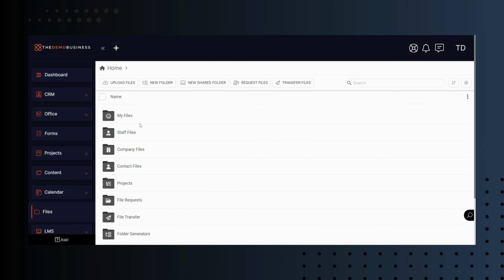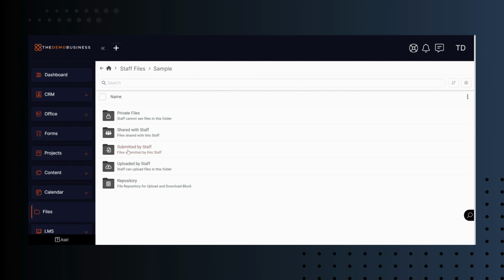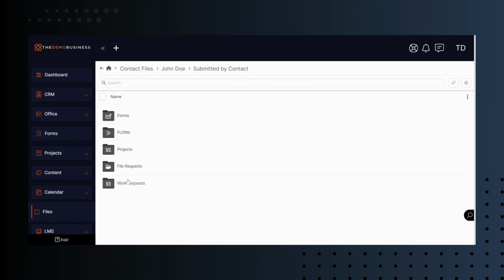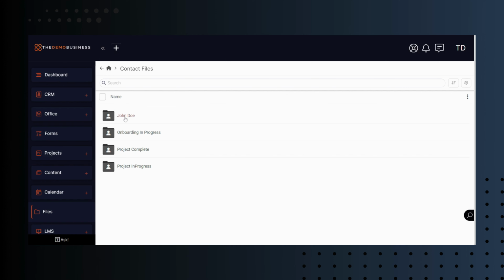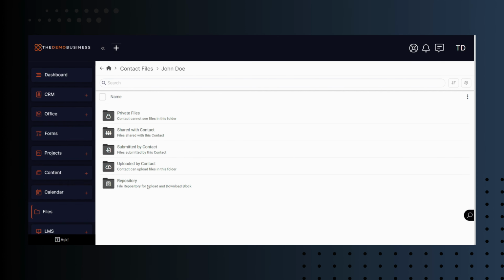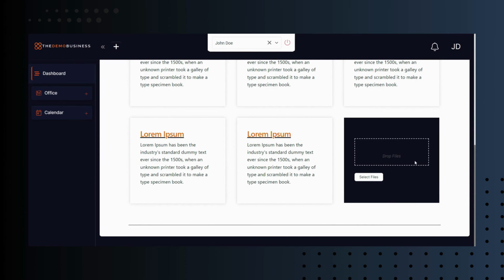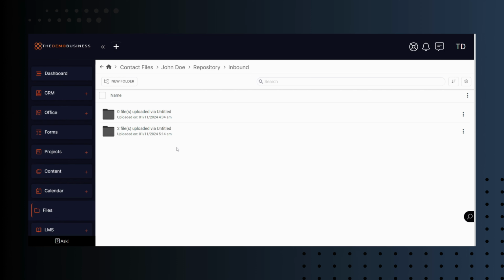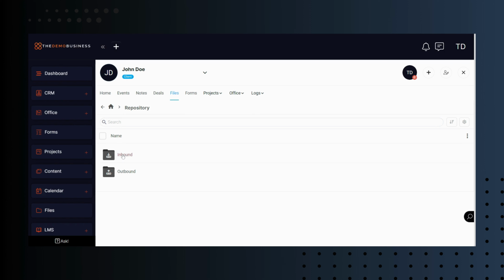Suitedash File Upload Location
In this @AlarkStudios FAQ Walkthrough, we will discuss the @SuiteDash  file uploading functionality.

QUESTION: Where are uploaded files located?

00:00 - Intro
00:25 - File Navigation
04:55 - File Upload
08:15 - Outro
▬About Alark Studios ▬▬▬▬▬▬▬▬▬▬▬▬

Alark Studios is a Business Management and IT Consulting company that helps entrepreneurs and small businesses integrate the right systems and software into their daily workflow. Our goal is to remove the fear and intimidation business owners may feel when implementing new applications and software.

▬ Tools Mentioned ▬▬▬▬▬▬▬▬▬▬▬▬▬▬▬

▬ Social Media ▬▬▬▬▬▬▬▬▬▬▬▬▬▬▬